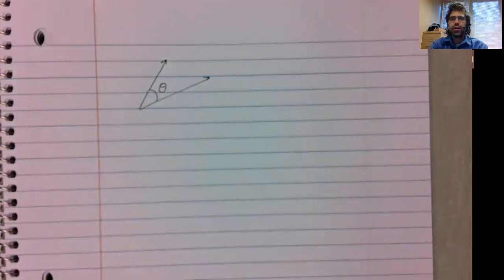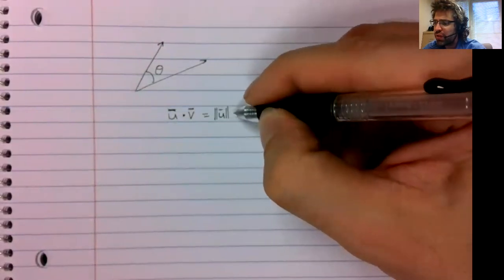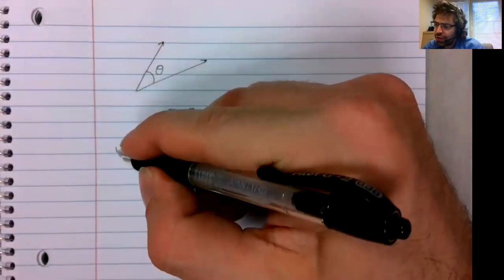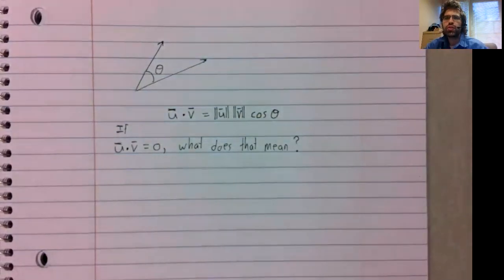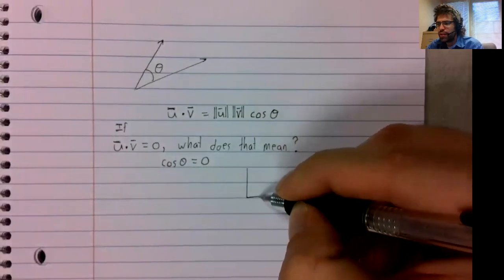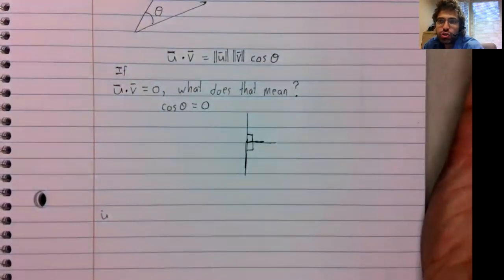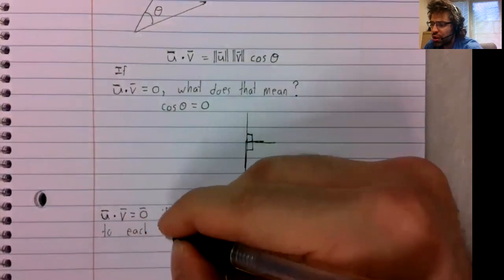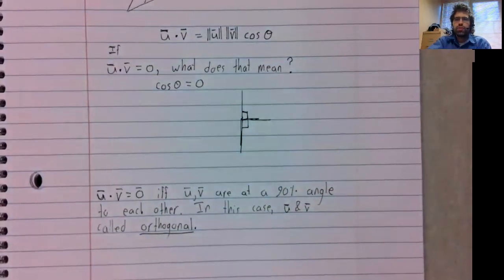LA Orthogonal Vectors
In this video, we define orthogonal vectors